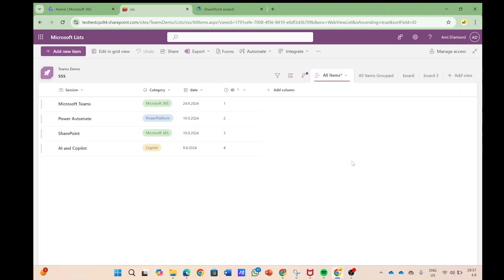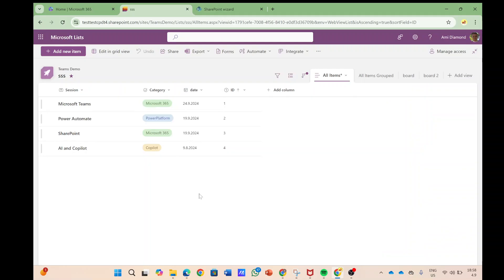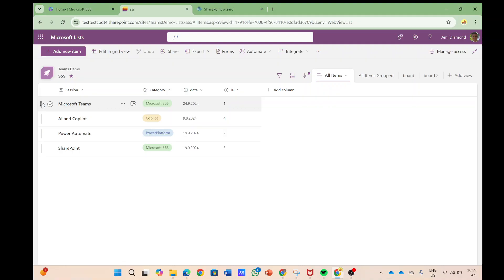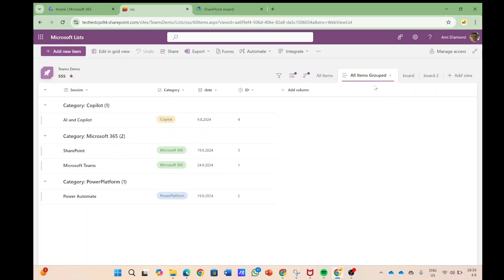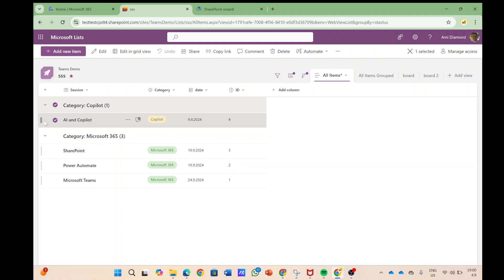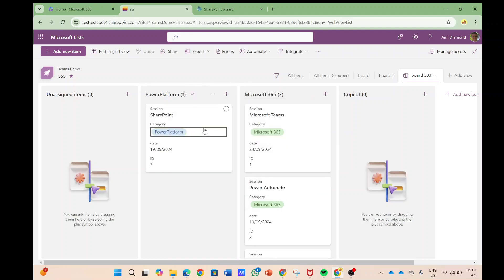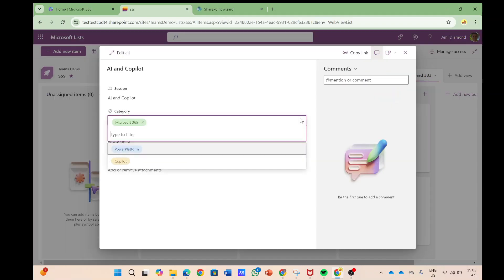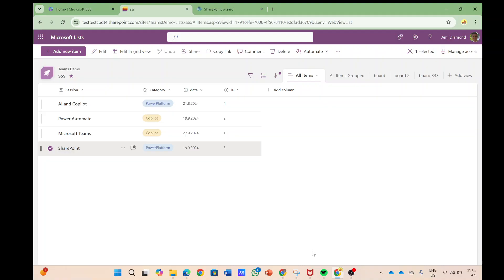Microsoft List : Row reorder - Drag and Drop items in List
Microsoft List : Drag and Drop items in List
Microsoft is rolling out a new feature that enables users to move items up and down to different Location in the List.
This is instead of adding an additional column to set an order.
In this video I will demonstrate the feature including some additional Tips and trick that are available